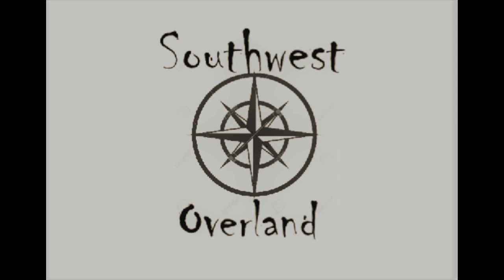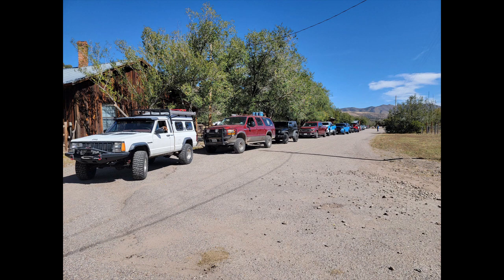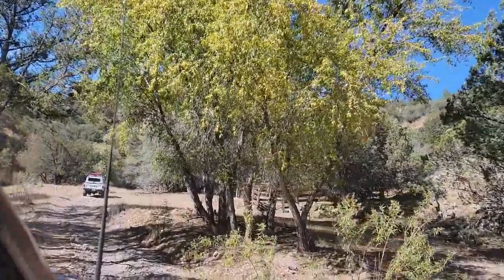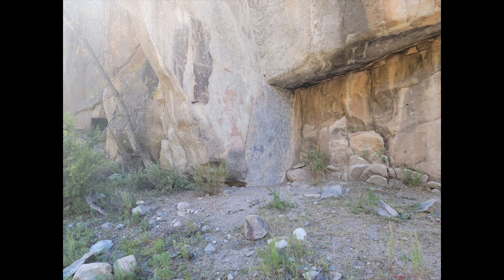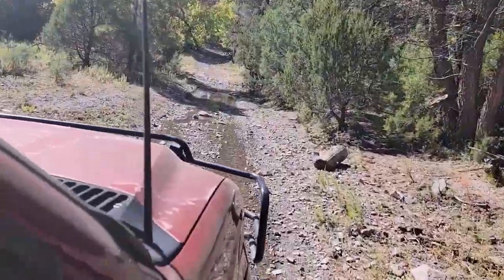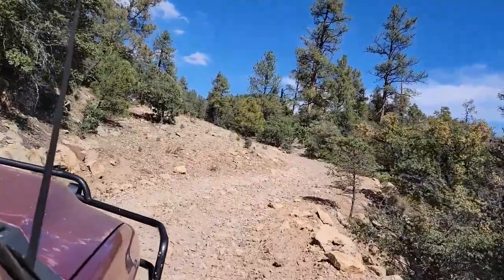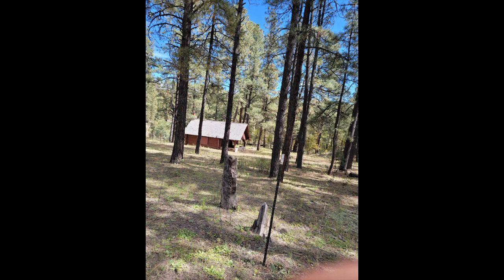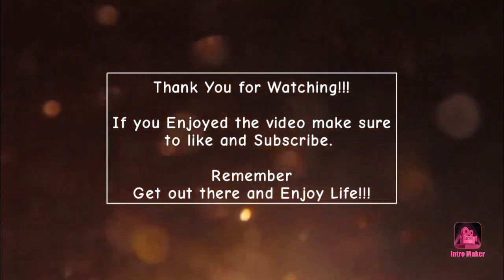Chloride Canyon New Mexico Southwest Overland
Once more we head out with the El Paso Overlanding and Expeditions group to Chloride Canyon New Mexico. We will be leading 25 vehicle from El Paso Tx to Chloride to do a beautiful fall trail in the heartland of New Mexico.
If you would like to join us on our adventures, planning or just chat

Remember Get Out And Enjoy Life!!!

Im what you would be without her
by Doctor Turtle